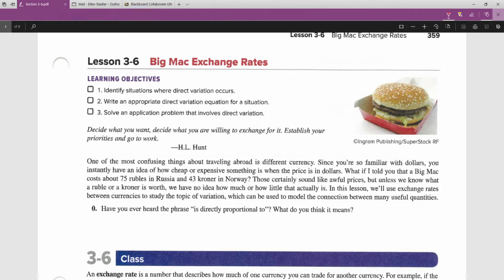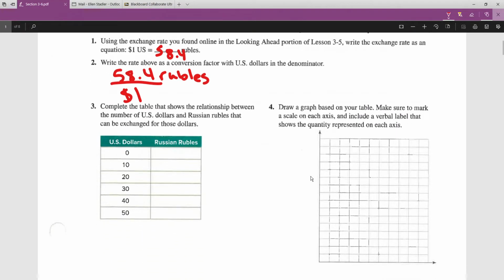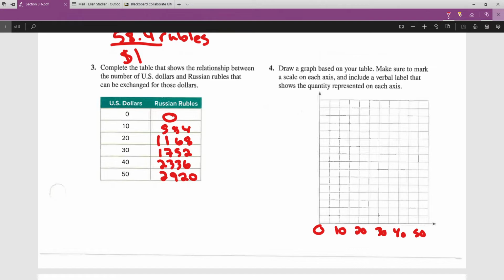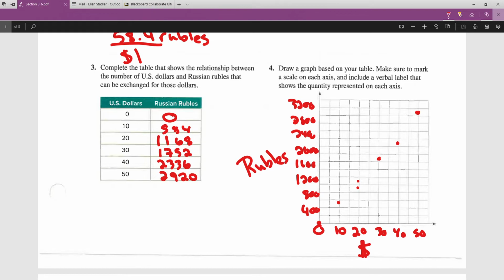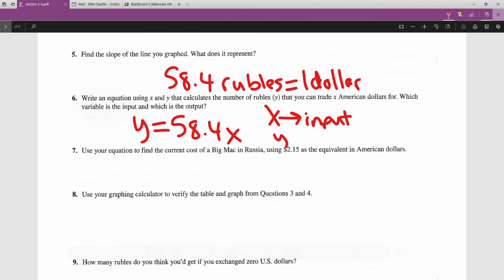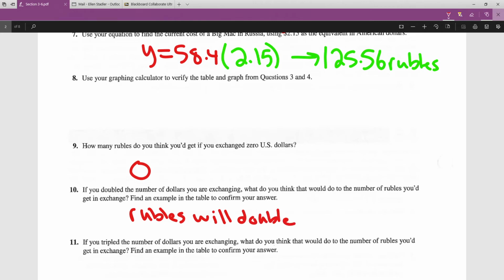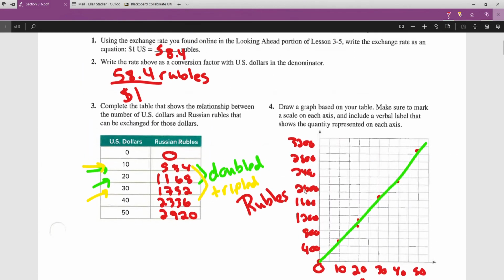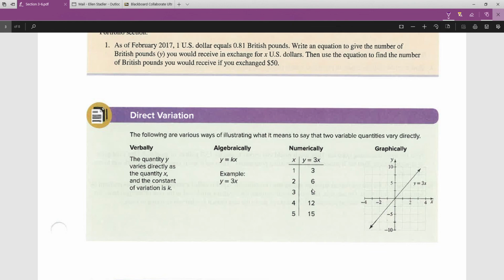Lesson 3-6 (Direct Variation and Proportions) Class Work